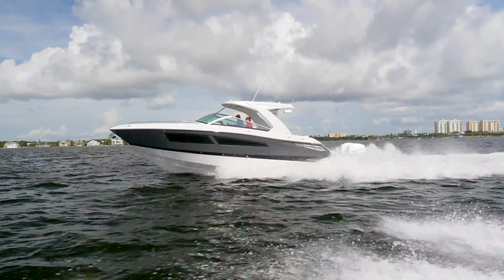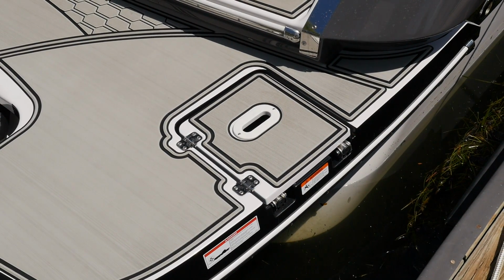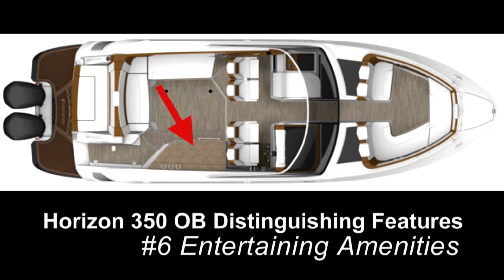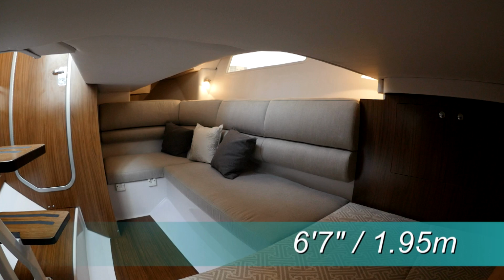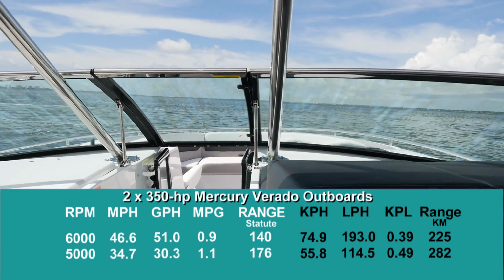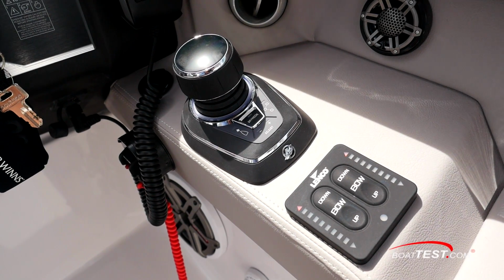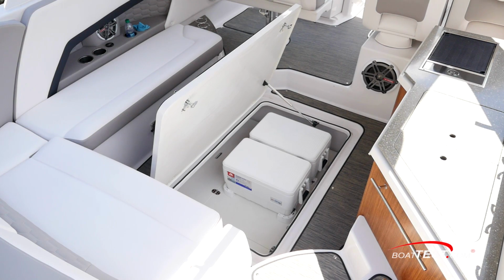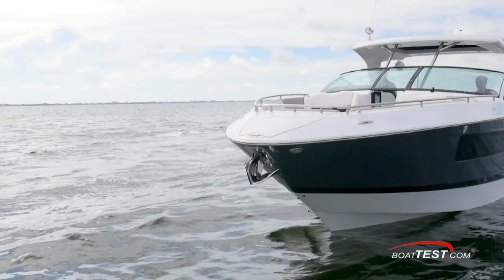Four Winns Horizon 350 OB (2019-) Test Video - By BoatTEST.com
For the full written captain’s report, test and performance data, and more about the Four Winns Horizon 350 OB, go to:

The Four Winns Horizon 350 OB is a new outboard-powered version of a large bowrider previously offered only with sterndrives. She is a luxurious day boat and family weekender. The bowrider is powered by twin Mercury 350 Verado engines, and can cruise with up to 16 passengers when entertaining. Amenities include a galley equipped with a grill and refrigerator, an electronically powered aft bench seat, a fully-functional head and sleeping accommodations for overnight voyages.